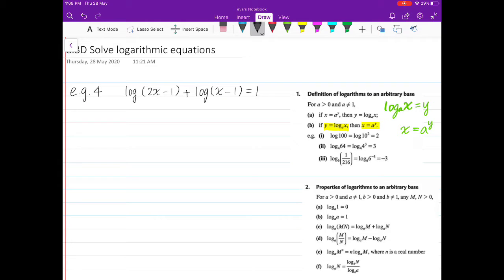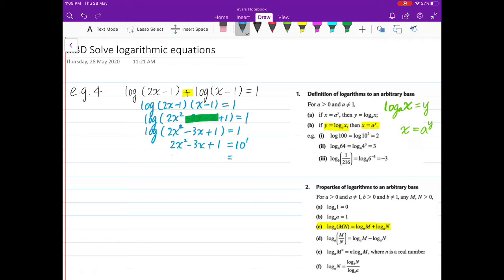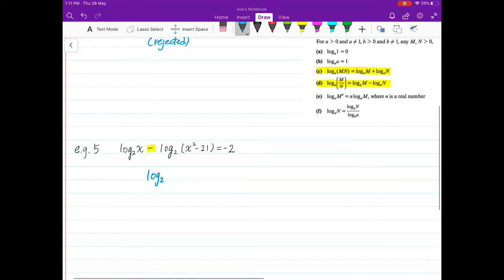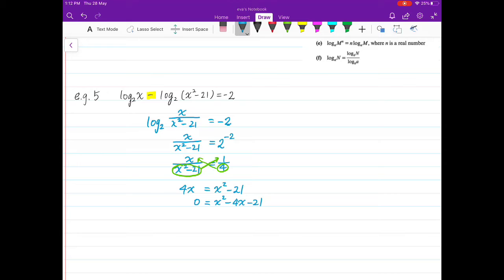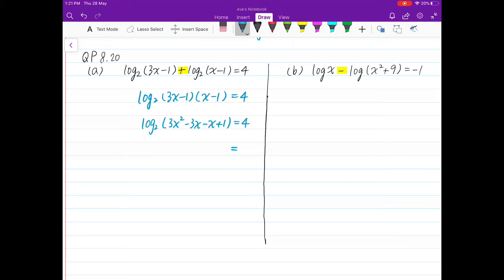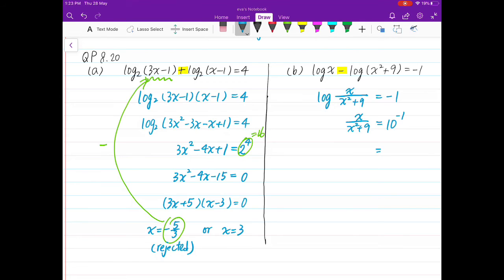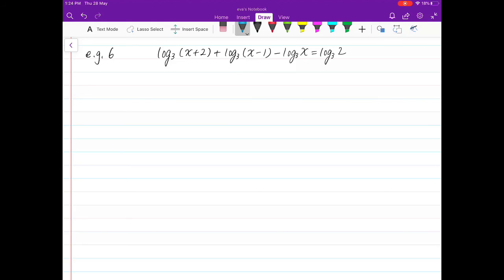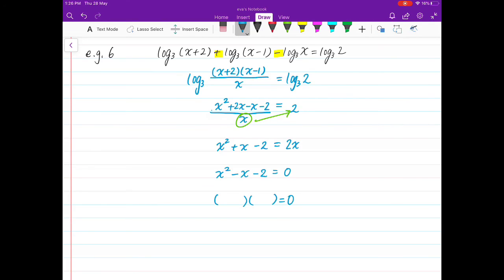8.3 Solution of Examples and QP8.20